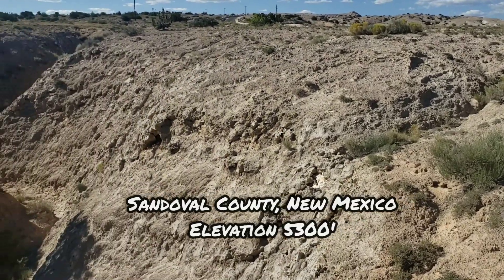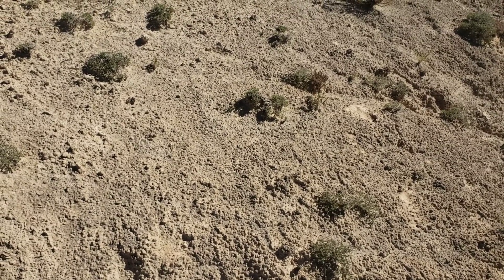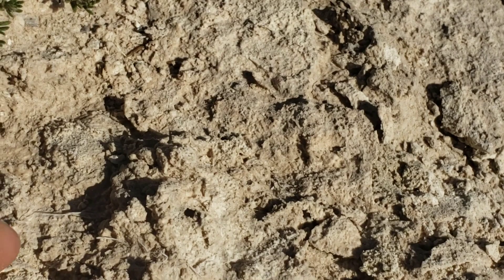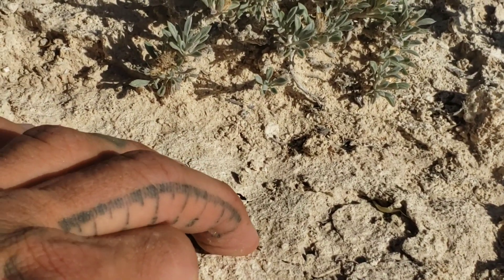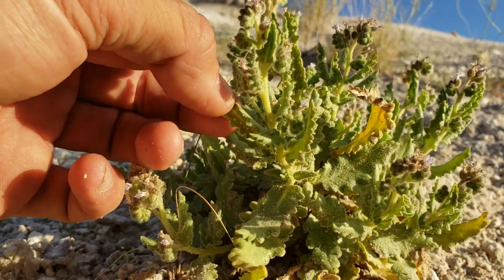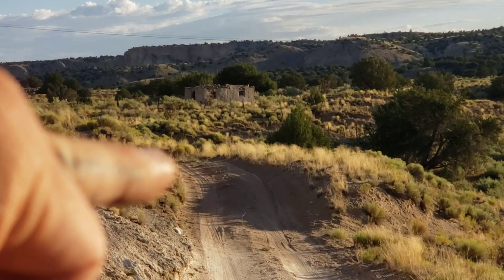(#162) Ecology of the Crusty, Old & Unpleasant - A Gypsophile Romance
Gypsum endemism, Gypsophiles and Acleisanthes as a gateway drug to Nyctaginaceae. Plus Townsendia gypsophila, Phacelia integrifolia/sivinskii, Mentzelia laciniata/todiltoensis, Tiquilia hispidissima. Calcium sulfate dungeon etc.

Also please check out for some great photos of this region's botany.

To continue supporting more low-brow educational content such as this, consider becoming a patron